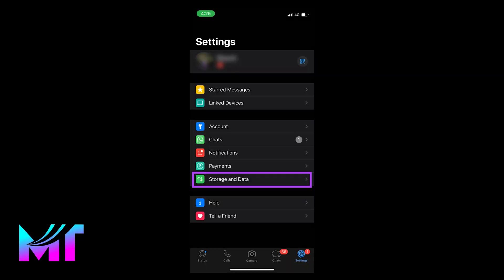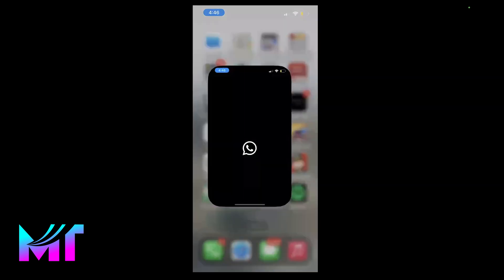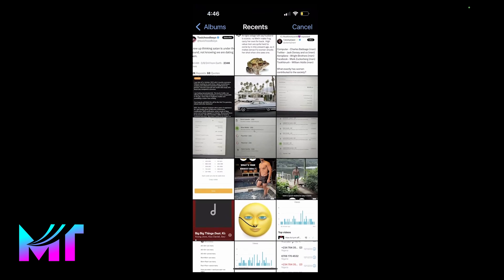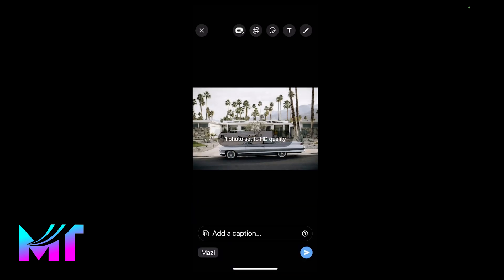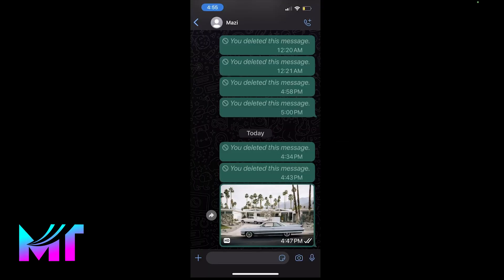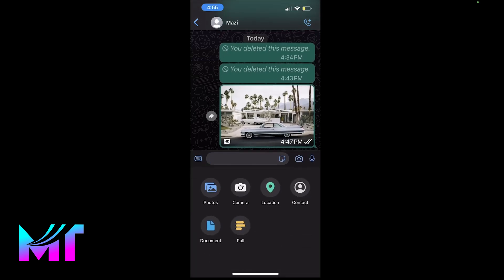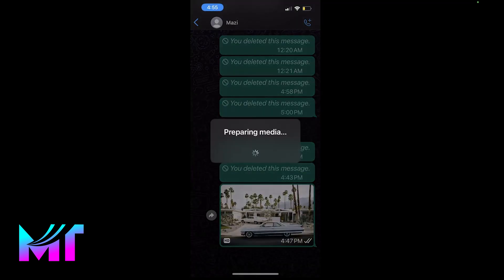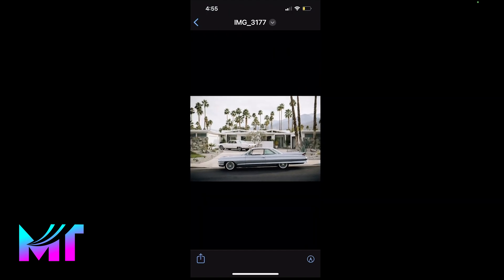How to send HD photos in Whatsapp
How to send HD photos in Whatsapp | Whatsapp new update

Hello friends, in today's video we'll talk about WhatsApp new update, and show you 2 ways to send HD photos in WhatsApp without loosing quality.

how to send full hd photo on whatsapp
how to send full quality photos on whatsapp
how to send photos on whatsapp without any quality loss
media upload quality in whatsapp
whatsapp media upload quality
whatsapp photo upload quality update
whatsapp par hd photo kaise upload kare